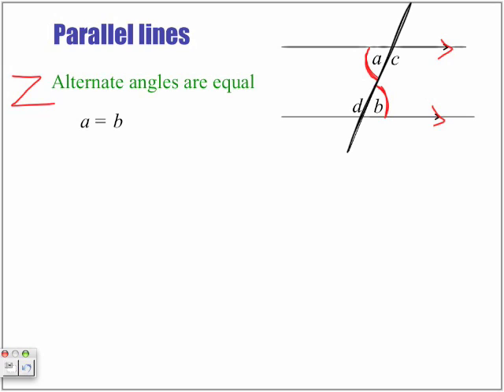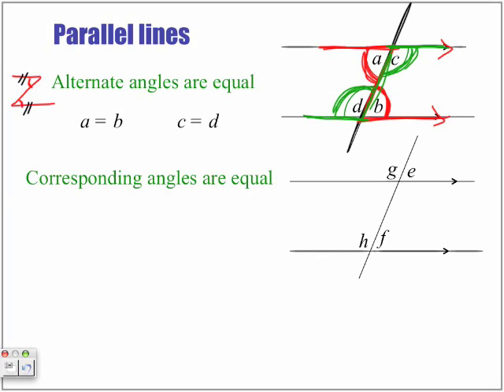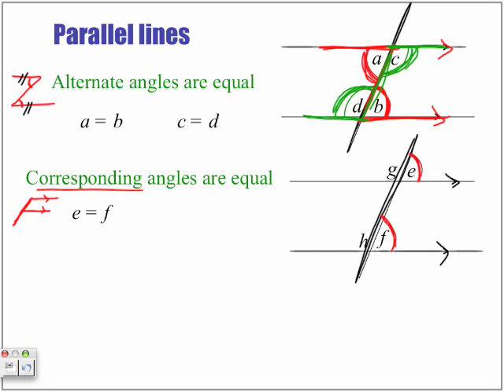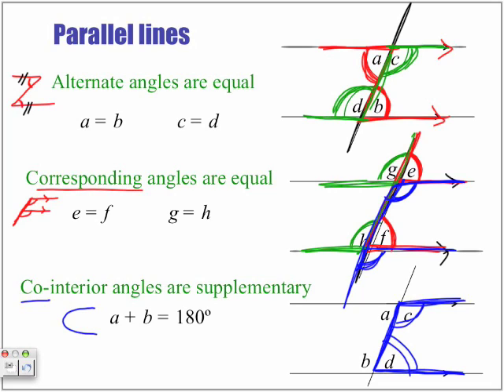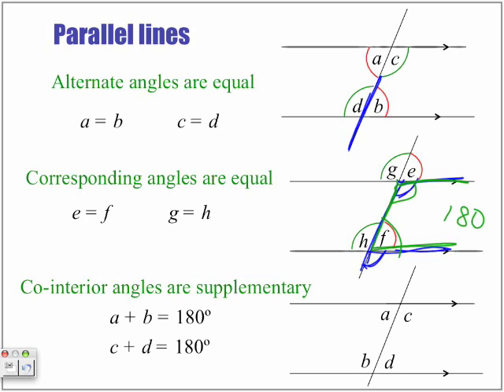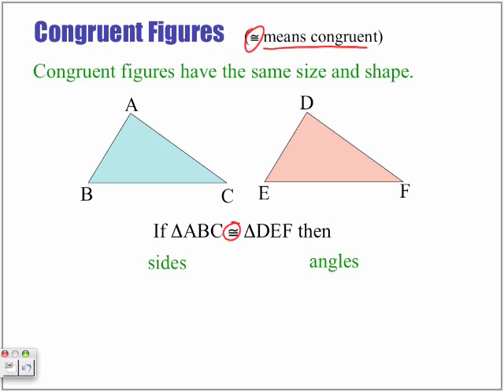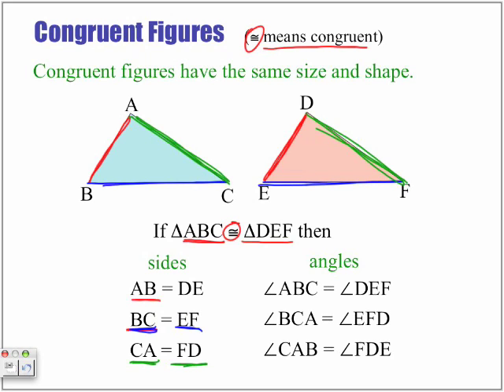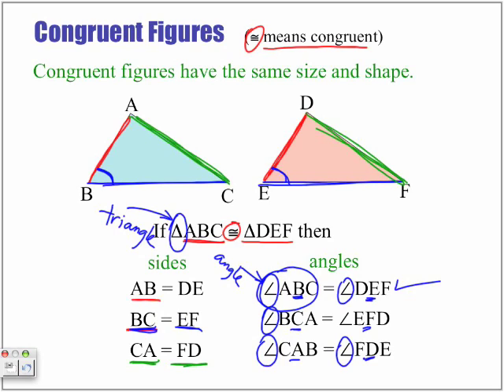Trig 2: Angle Relationships: Part 2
The following looks at the Angle Relationships.  Complementary, Supplementary angles, co-interior, opposite, corresponding angles, triangle.  Download for FREE from iTunes, and watch it in FULL SCREEN, by typing Papapodcasts in the search.